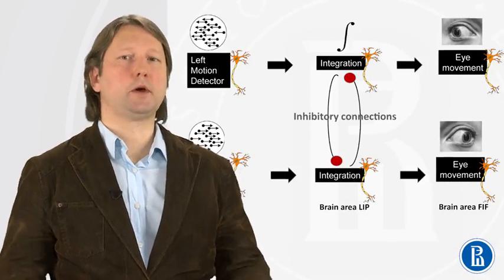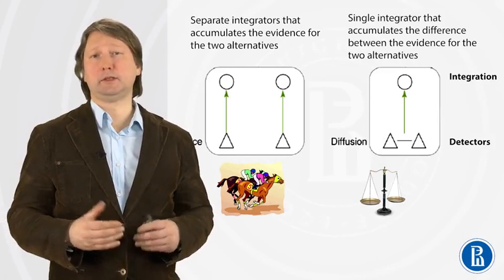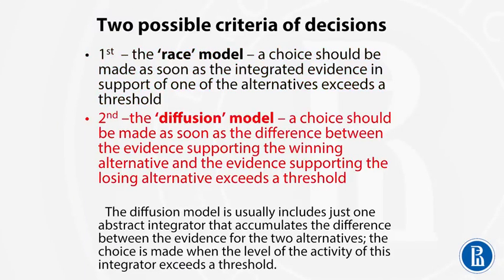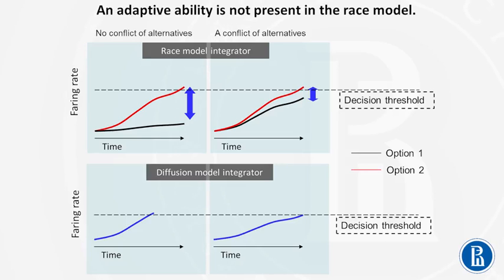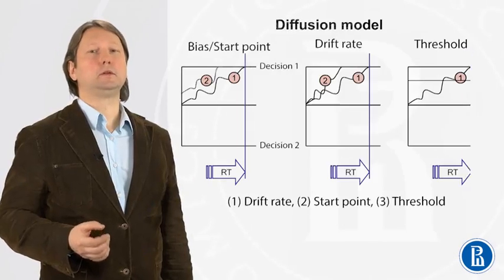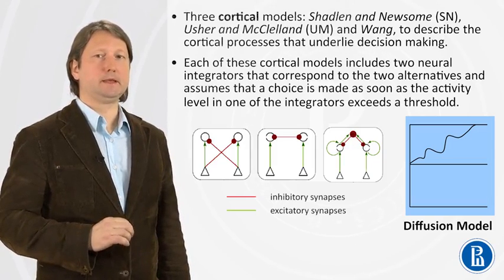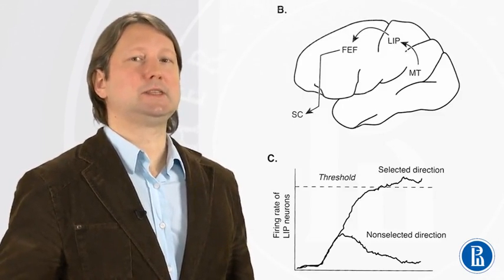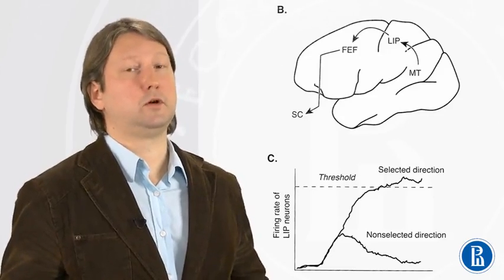4 3 3 3 Diffusion model vs race model 09 56